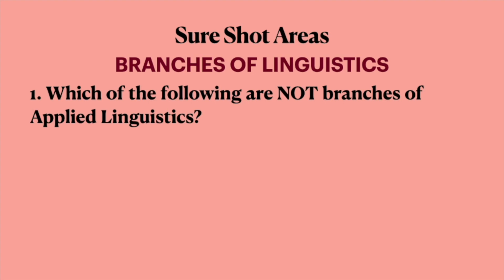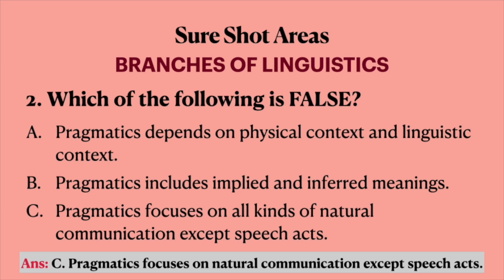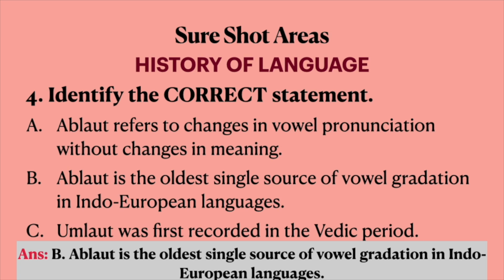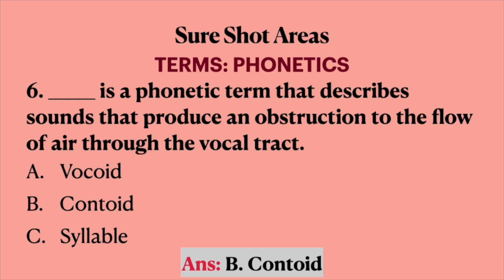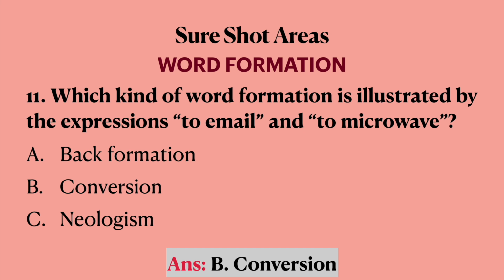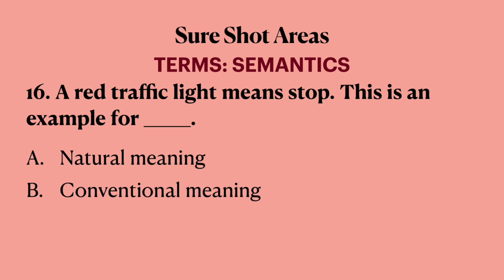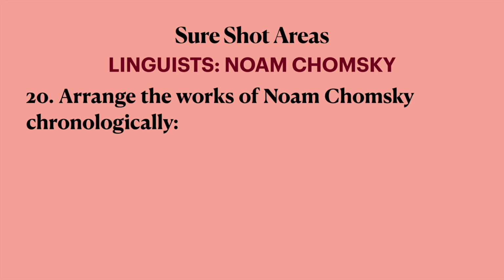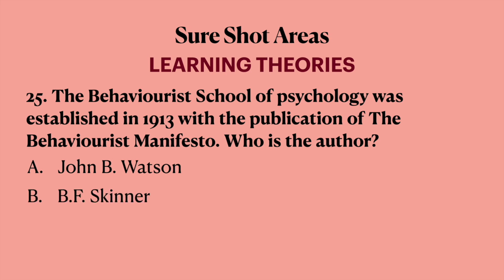Unit -5 LANGUAGE | Video Podcast | NET/JRF EXAM PREP 2022 | Study Plan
Crack NET JRF with our  10-Day Exam Prep Video Podcast. This will cover the entire Syllabus for NTA NET 2022. Each podcast will have unit vice revisions and explanations from Dr Kalyani Vallath and Team TES.